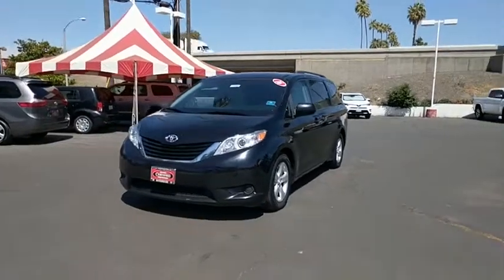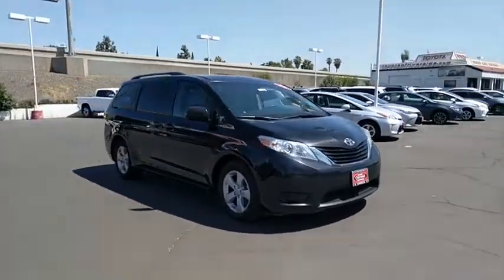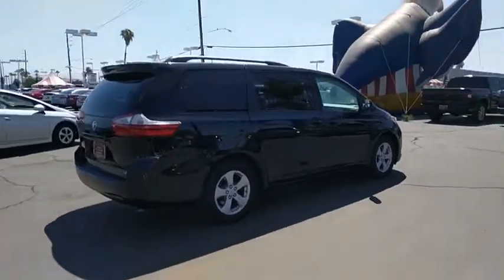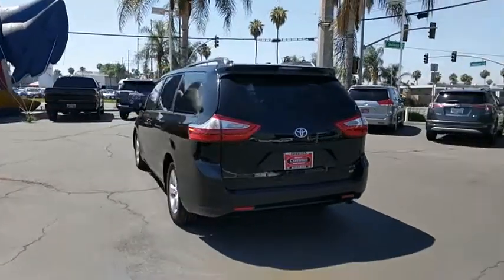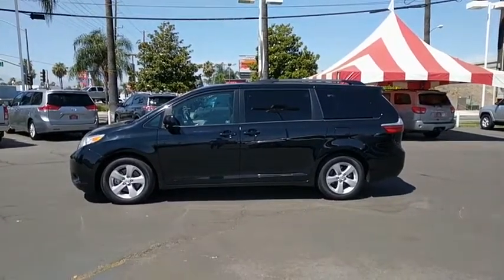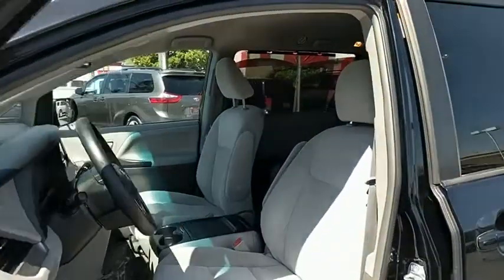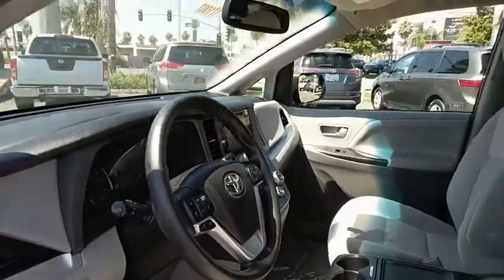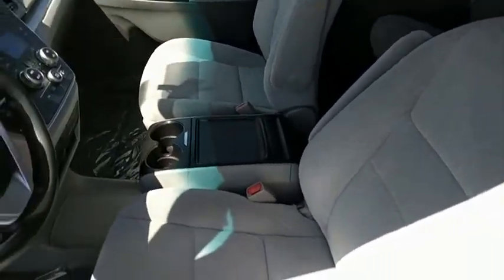2016 Toyota Sienna Riverside, Moreno Valley, Corona, Jurupa Valley, San Bernadino, CA 00171007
Used 2016 Toyota Sienna available at Toyota of Riverside in Riverside, California. Servicing the Moreno Valley, Corona, Jurupa Valley, San Bernadino, CA area.